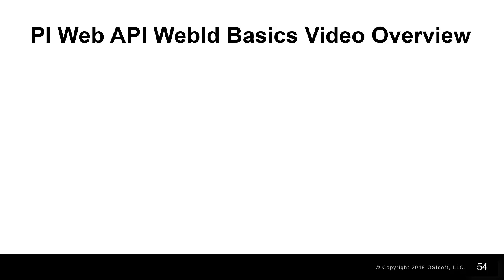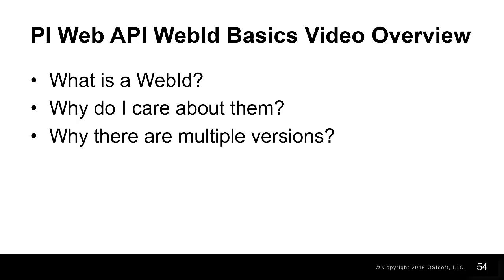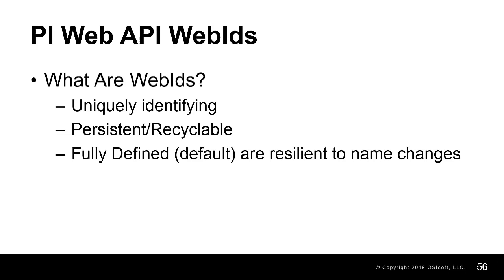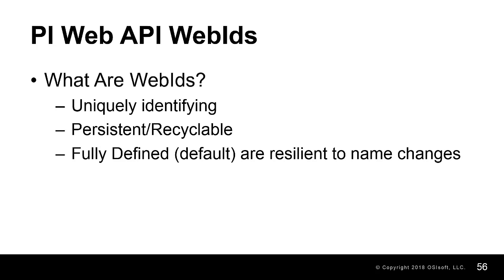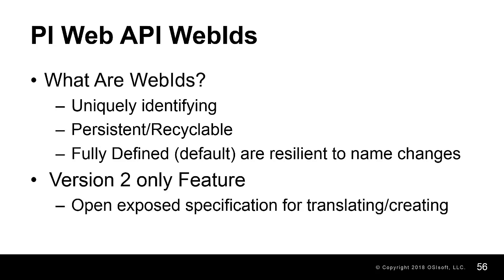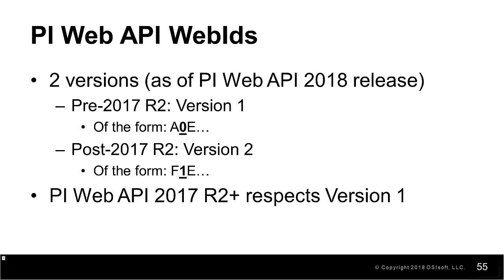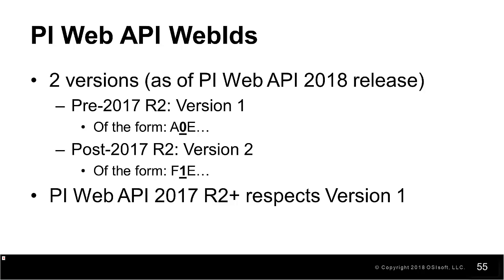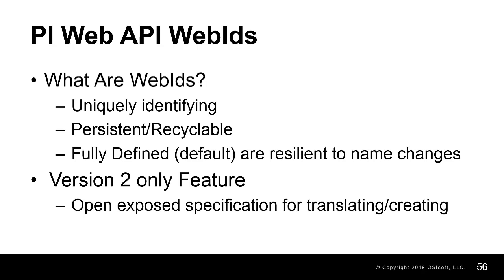PI Web API - Introduction to WebIDs